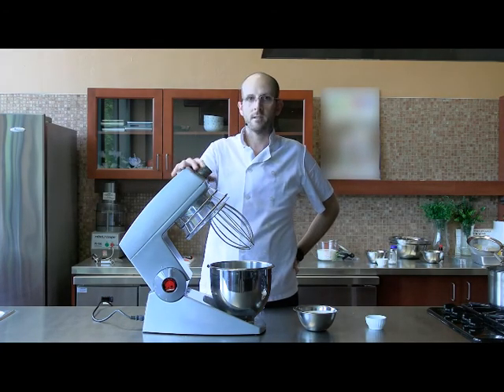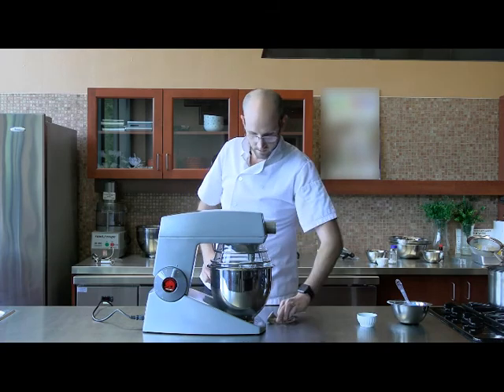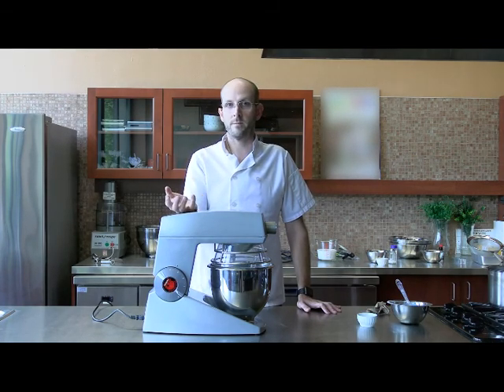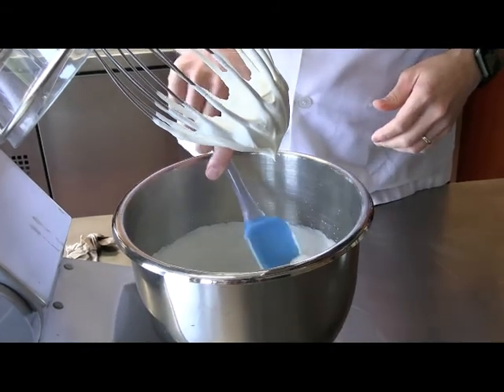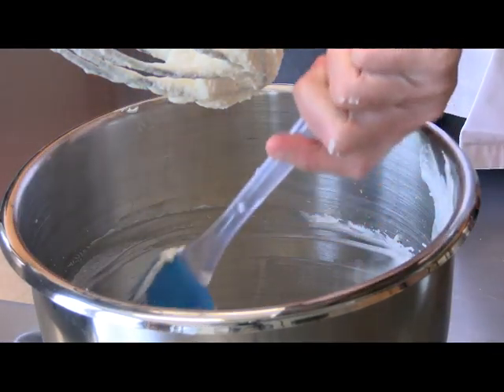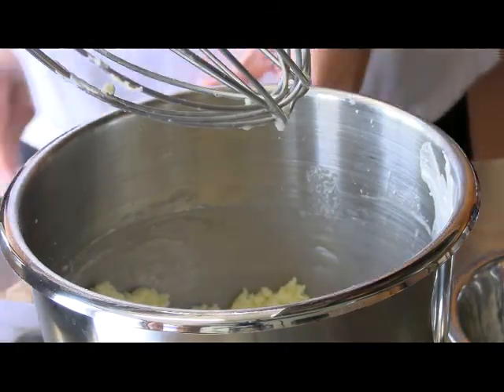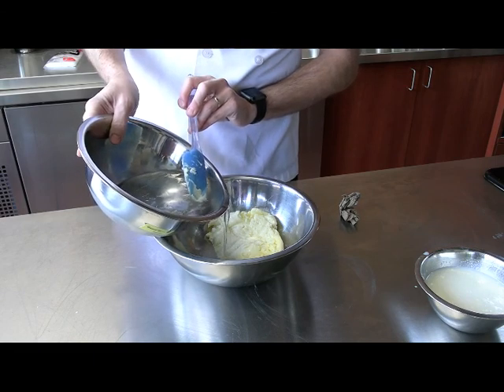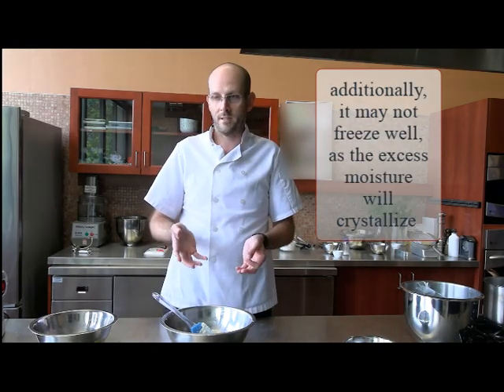Making Butter at Home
An instructional video on how to make butter at home